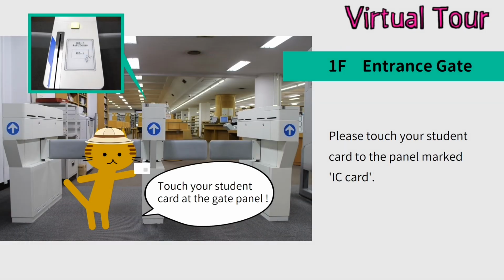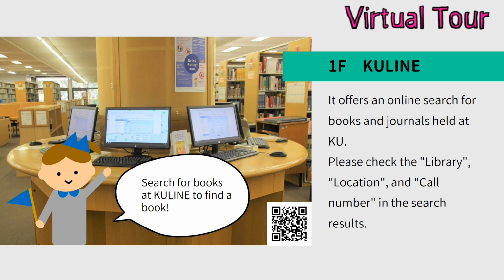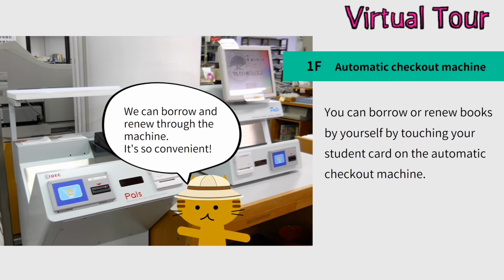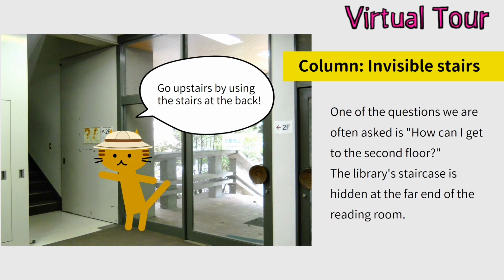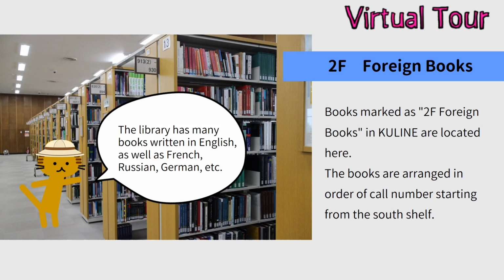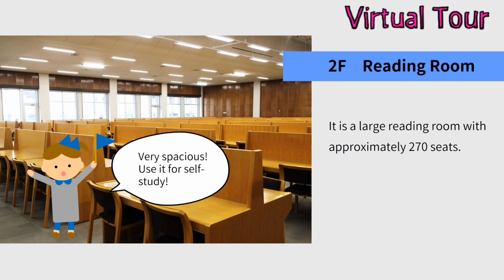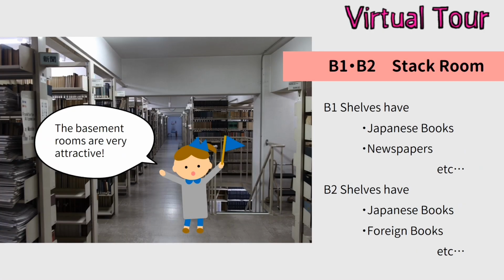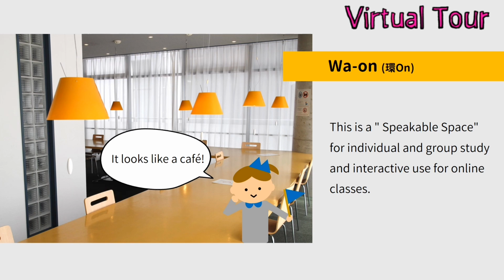Yoshida-South Library, Kyoto University (KUYS) Virtual Tour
Virtual Tour